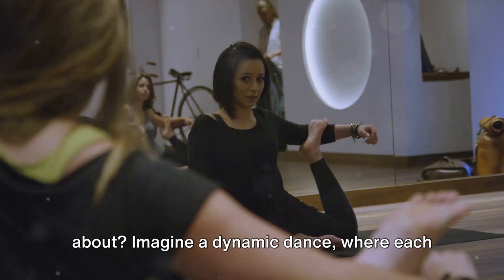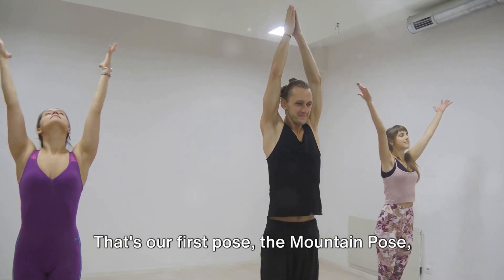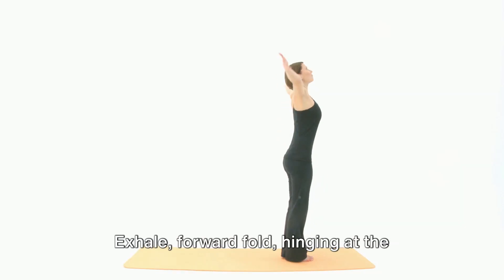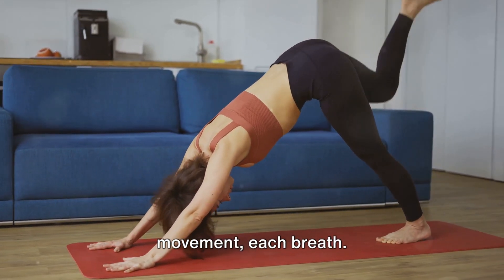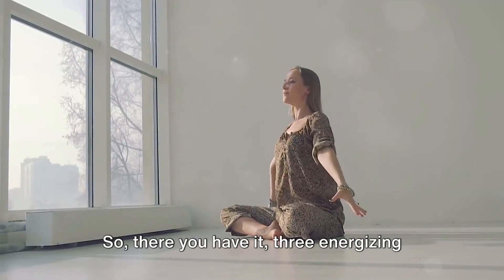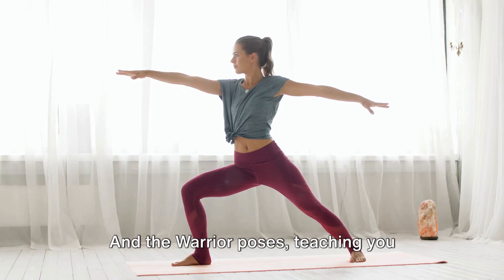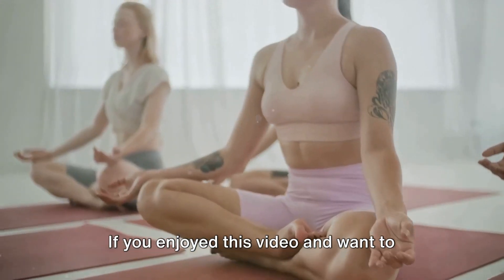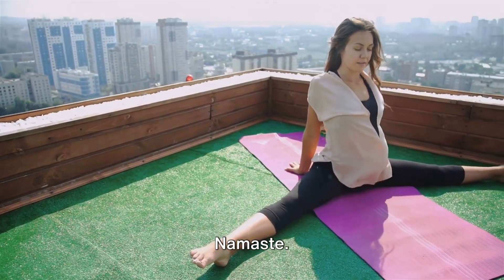3-Minute Energizing Vinyasa Yoga Session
3-Minute Energizing Vinyasa Yoga Session